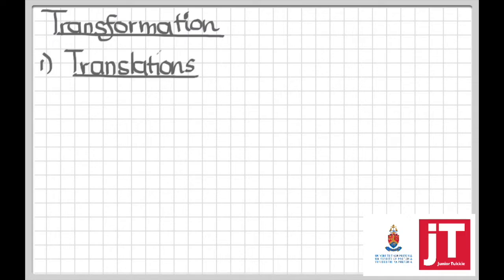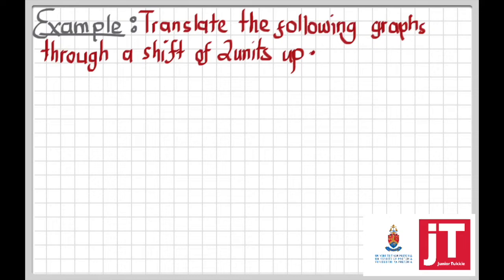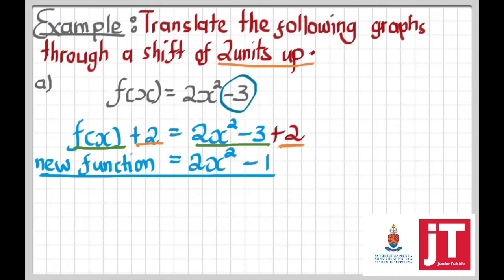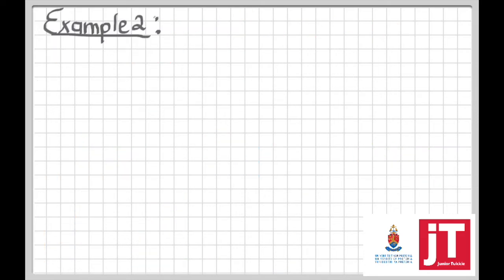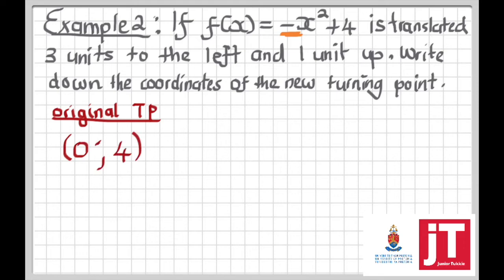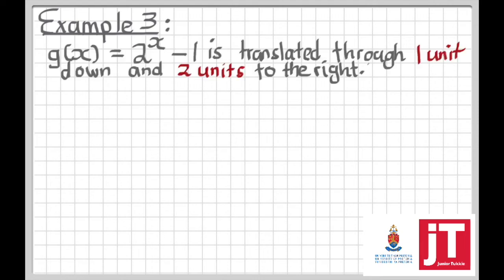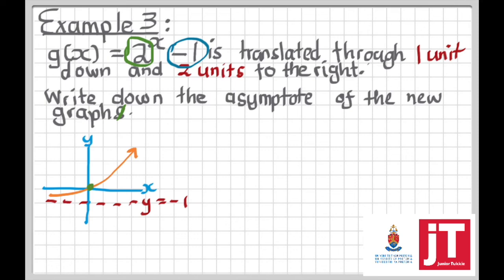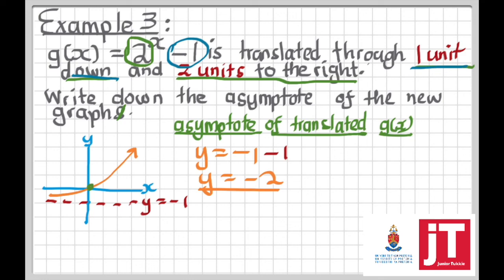12. Gr 10 Mathematics - Functions - Transformation Video 1